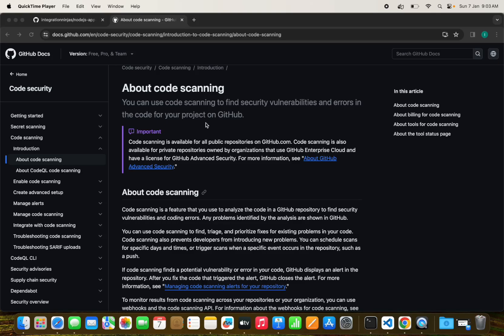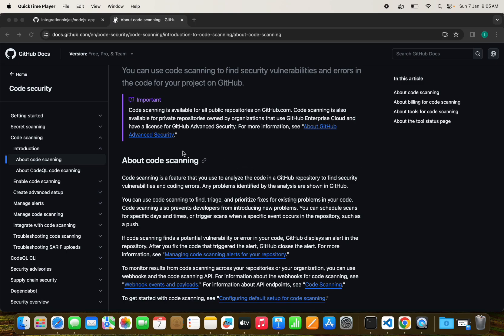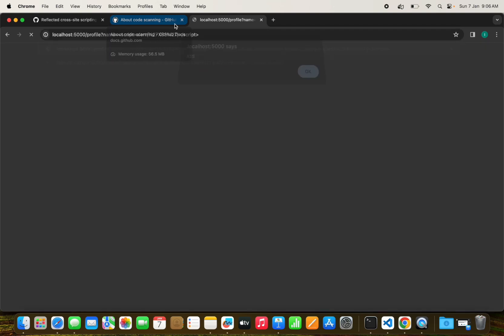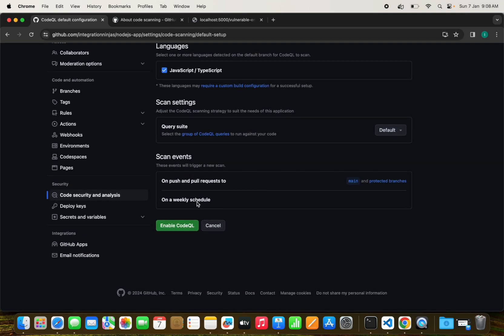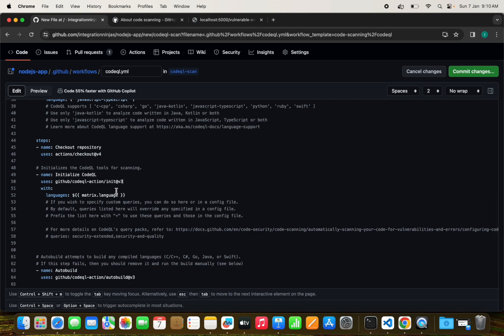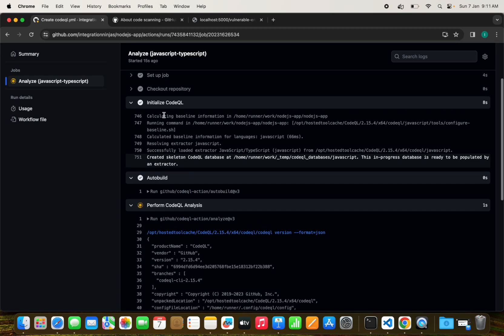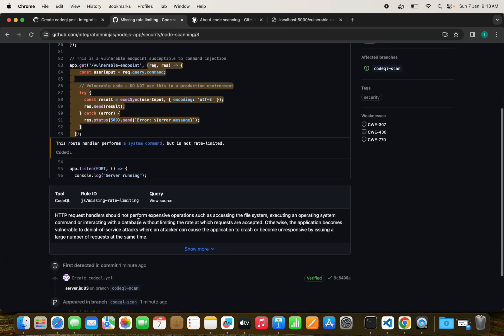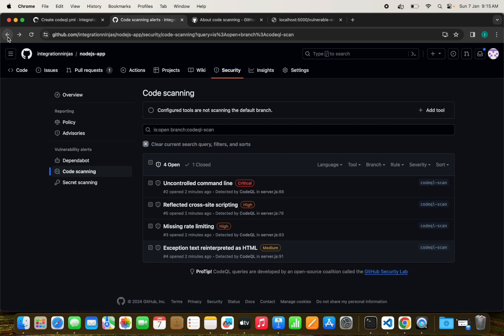Secure Your Code: Automated Vulnerability Hunting with CodeQL (2024 Guide)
Stop chasing vulnerabilities!  This video introduces CodeQL, GitHub's powerful code analysis engine that automates security checks in your Node.js projects.  Learn how to:

Identify Security Risks: Leverage CodeQL queries to detect potential vulnerabilities like SQL injection and XSS attacks.
Seamless Integration: Integrate CodeQL seamlessly into your workflow using GitHub Actions for continuous security checks.
Effortless Alerting: Get notified of security issues as code scanning alerts, allowing for faster remediation.
Benefits:

Proactive Security: Find vulnerabilities early in the development process.
Reduced Development Time: Automate repetitive security checks.
Peace of Mind: Ship more secure and reliable Node.js applications.
Ready to secure your code? Watch this video and discover how CodeQL empowers you to build secure Node.js applications with confidence!